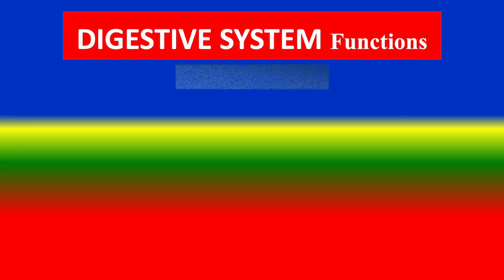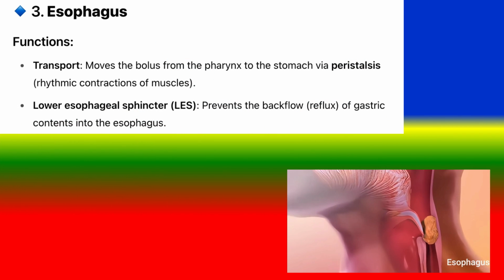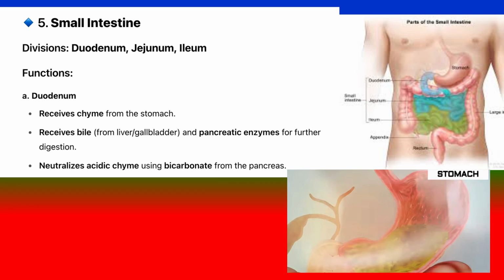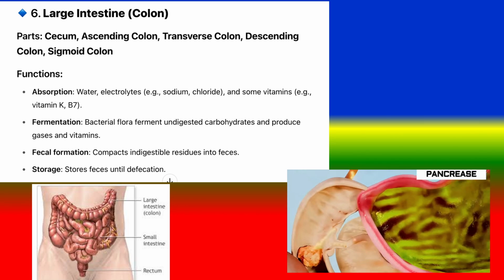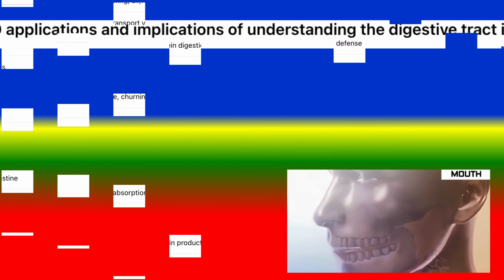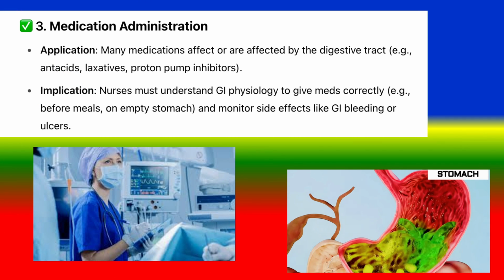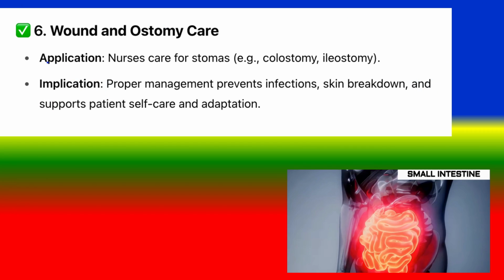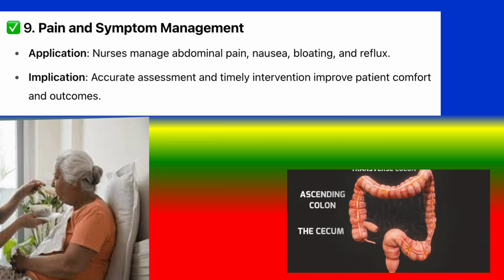DIGESTIVE SYSTEM - Organs Functions - Application and implications to nursing - physiology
Understanding the digestive tract enables nurses to accurately assess, manage, and educate patients on gastrointestinal health and nutrition. It also plays a critical role in preventing complications, administering medications safely, and supporting patients with acute or chronic GI conditions.

Application and implication to nursing - 3:51